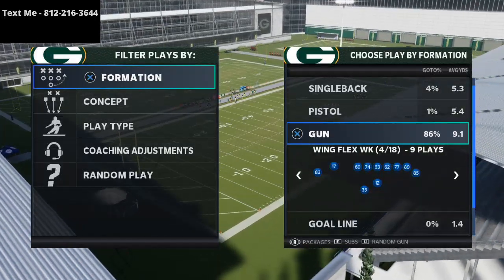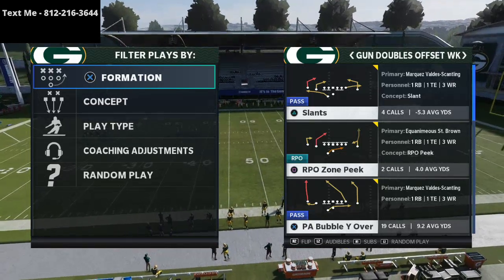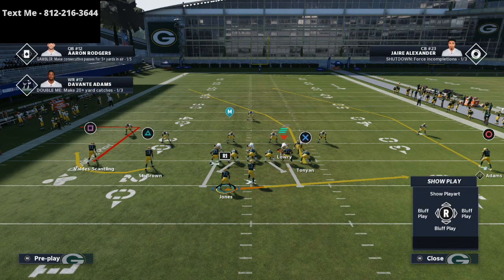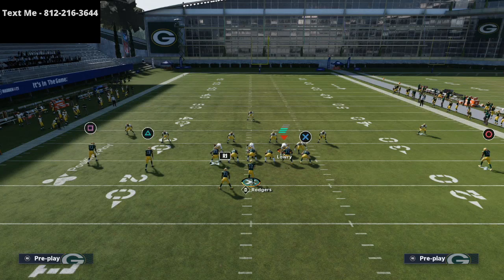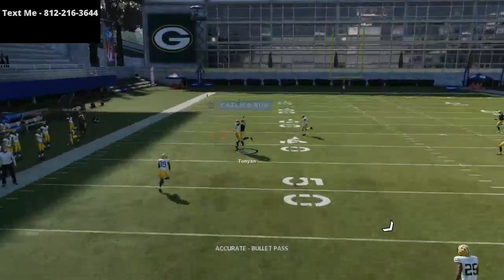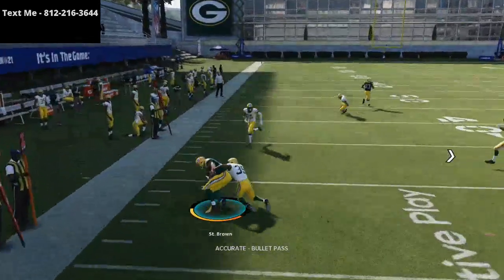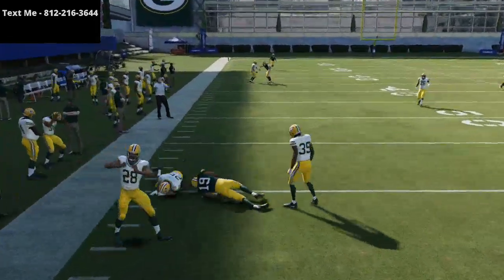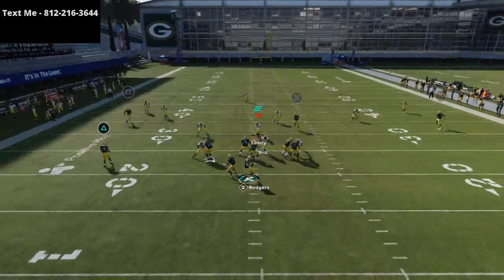How to Beat Cover 3 in Madden 21| This Route Combination Torches Cover 3 and the META Man Defense